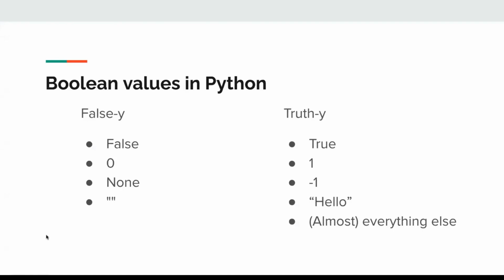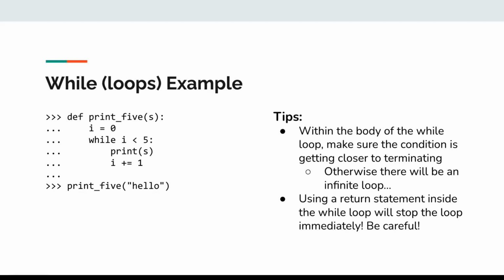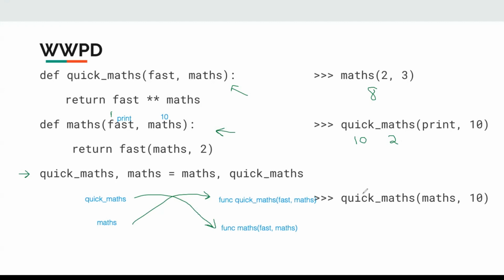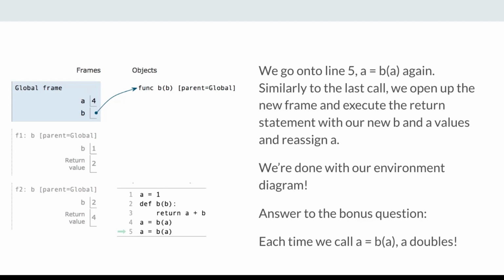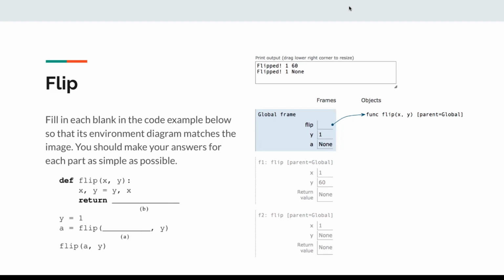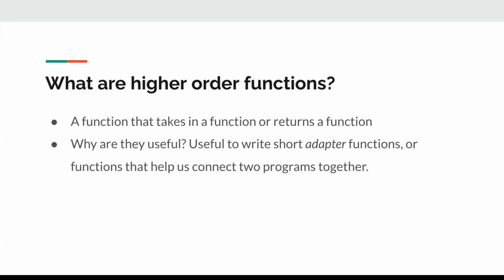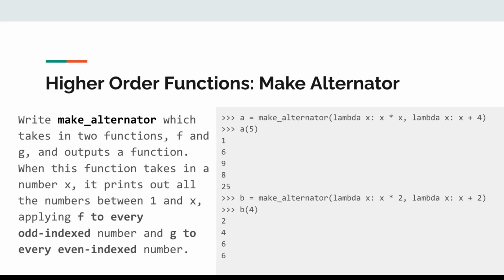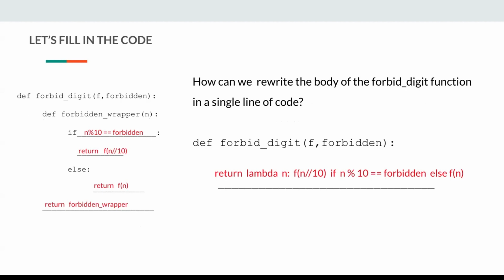Midterm 1 Review Session | CSM 61A Spring 2023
Midterm 1 Review Session [Wozniak Lounge] [02/24/2023]
Presented by Christina Fan, Christina Yao, Mihir Mirchandani, and Ashley Chiu.
Slides by Saloni Agarwal and David Tan, adapted from previous semesters.

Timestamps:
Welcome! (0:00)
Disclaimer (1:27)
Control and WWPD [Christina Fan and Christina Yao] (1:45)
Environment Diagrams [Mihir Mirchandani] (36:34)
Higher Order Functions [Ashley Chiu] (1:20:16)